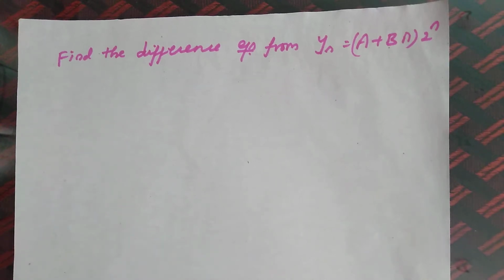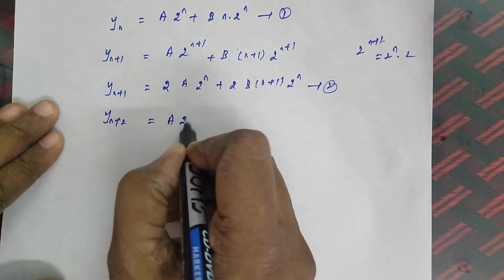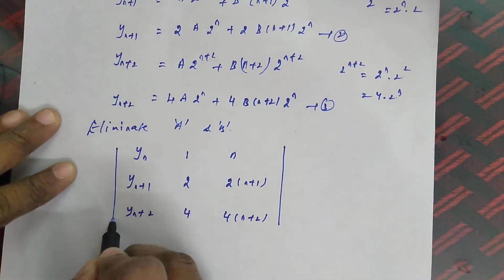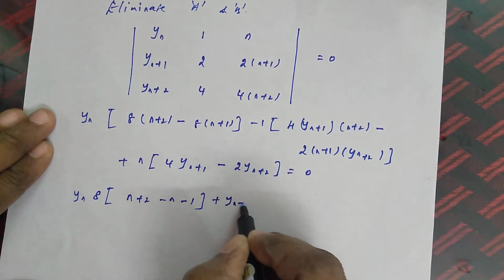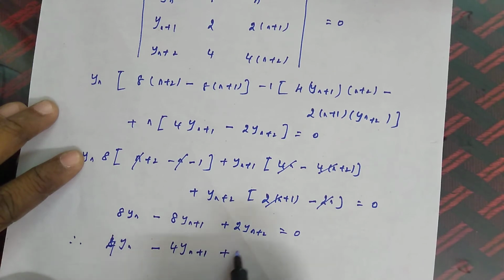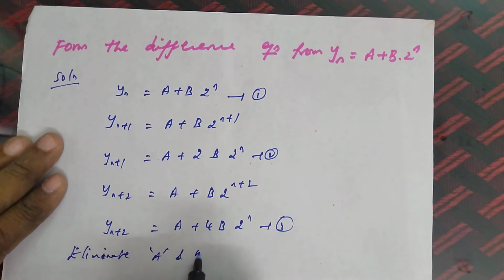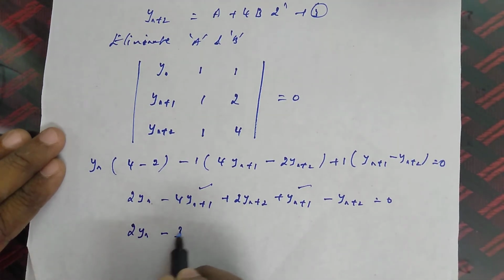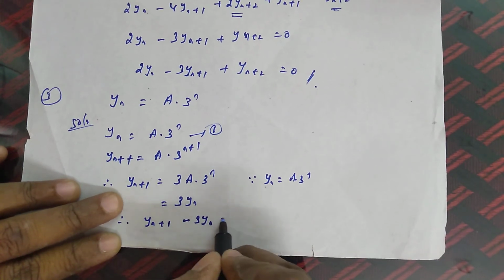Engineering Maths 3 - Z --Transform - Formation of difference equation - English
Engineering Maths 3 - Z --Transform - Formation of difference equation - problem solving under formation of difference equation -  English